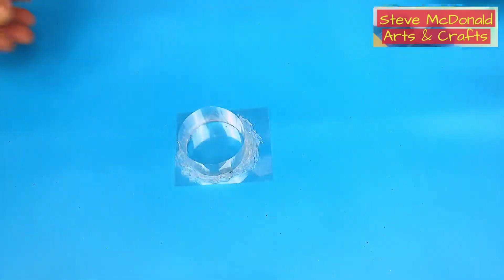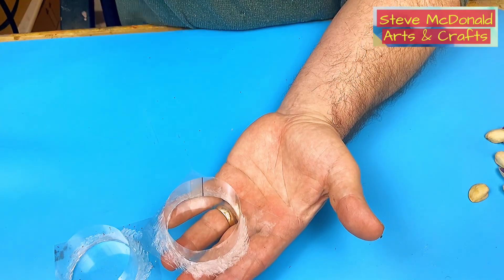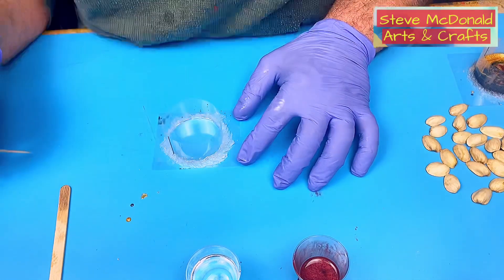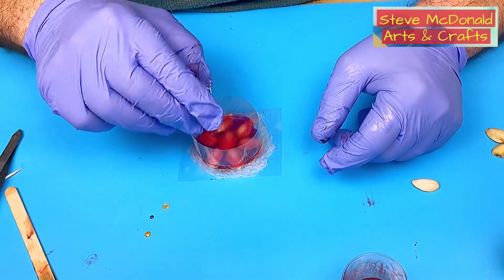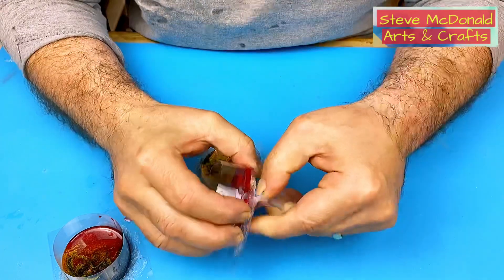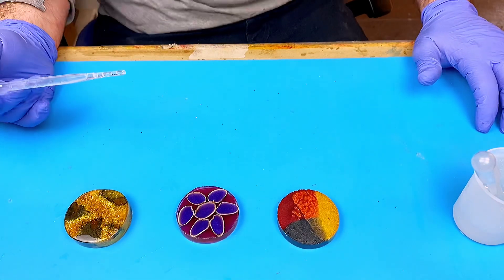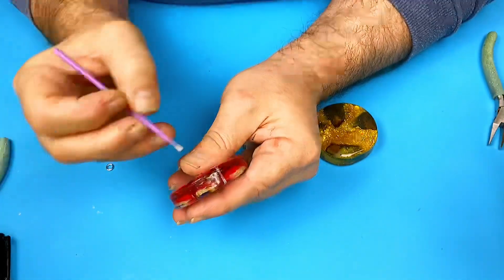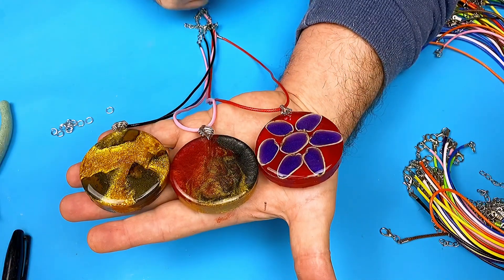Awesome Resin Jewelry Tutorial - Making a Statement Pendant.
This awesome resin jewelry tutorial making a statement pendant video shows how easy it is for the resin beginner to make a piece of resin jewelry that really makes a statement.  The easy to follow tutorial provides a step by step guide from the start to the finish of the resin pendant.  Check out this video on how to make the casting pots

Great news, I now have channel membership available to everyone.  This comes with a lot of additional perks and support for anyone at any level to benefit from.

OR

Steve 😍

LINKS FOR MATERIALS USED FOR BOTH THE (USA👍) AND (UK✊) ARE BELOW:
LINKS FOR USA (USA👍Only)
(USA👍) Acetate sheets
(USA👍) Silicone Sealer
(USA👍) Double Sided tape
(USA👍) Silicone Mat
(USA👍) Resin
(USA👍) Silicone Mixing Jugs
(USA👍) Silicone Mixing Sticks
(USA👍) Silicone mold release spray
(USA👍) Dremel
(USA👍) Dremel Drill Bits
(USA👍) Necklace cord Multi-Colored
(USA👍) Necklace cord Black
(USA👍) Push Bails
(USA👍) Mica Powder
(USA👍) Transparent Resin Pigment liquids
(USA👍) Plastic Shot Glasses
(USA👍) Pipettes
(USA👍) Micro Tooth Brushes
(USA👍) Jewelry making tools

(UK✊) Acetate sheets
(UK✊) Silicone Sealer
(UK✊) Double Sided tape
(UK✊) Silicone Mat
(UK✊) Resin
(UK✊) Silicone Mixing Jugs
(UK✊) Silicone Mixing Sticks
(UK✊) Silicone mold release spray
(UK✊) Dremel
(UK✊) Dremel Drill Bits
(UK✊) Necklace cord Multi-Colored
(UK✊) Necklace cord Black
(UK✊) Push Bails
(UK✊) Mica Powder
(UK✊) Transparent Resin Pigment liquids
(UK✊) Plastic Shot Glasses
(UK✊) Pipettes
(UK✊) Micro Tooth Brushes
(UK✊) Jewelry making tools

Chapters:
0:00 Introduction and tools needed
0:30 How to make the pendants
7:09 What they look like cured
8:11 How to dome the pendants
9:31 How to turn the pendants into Jewelry